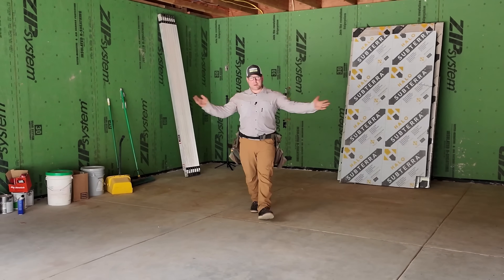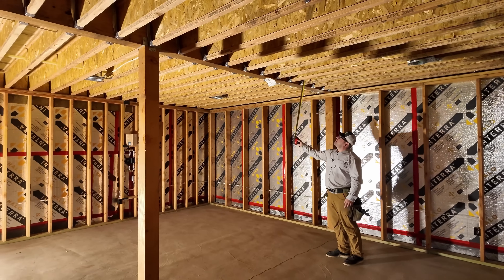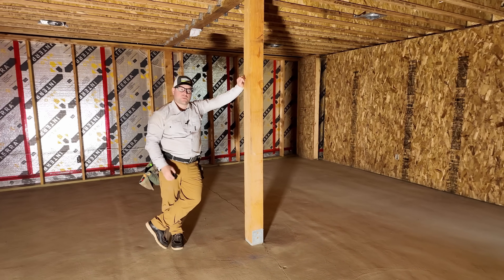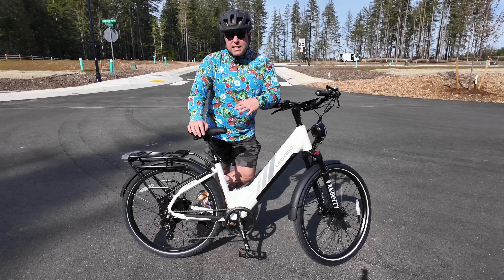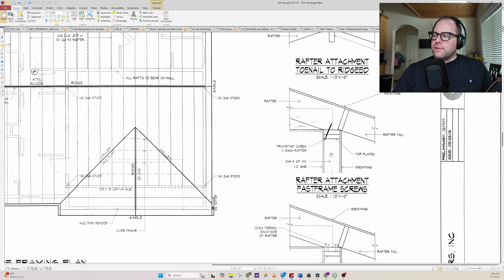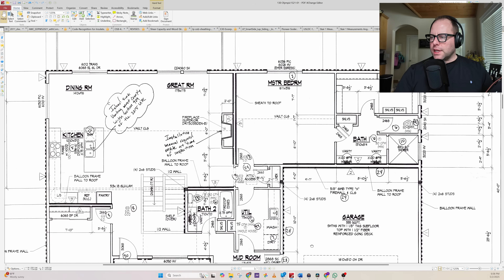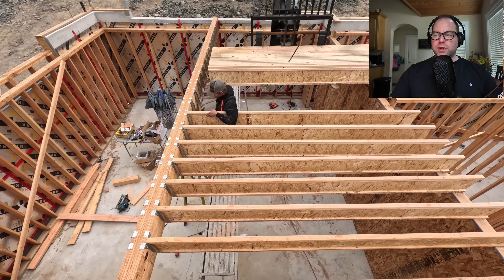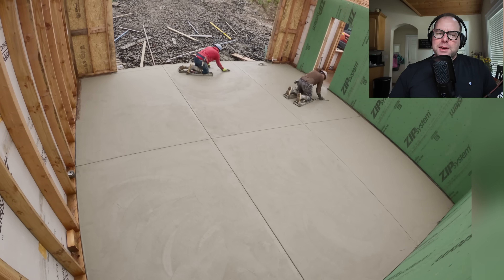Is This Safe? We Drove a Car Into a Wood-Framed Garage Floor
This might be the most unique garage we’ve ever built — it’s framed entirely over a wood floor system with I-joists, LVLs, and reinforced concrete slab. But can it actually support a real vehicle without failure?

In this video, we break down the full structural framing details, load path design, engineering considerations, and construction methods behind a garage that's built over living space. We even test the floor by driving a car in and listening from the basement below!

You’ll learn about:

How to frame and support a garage slab over wood

Using Roseburg I-joists 12" OC with Advantech and concrete

Engineering considerations: point loads, bearing walls, and concrete reinforcement

Lessons learned from publishing this project in Journal of Light Construction

And whether this kind of system actually works (spoiler: it does!)

💬 Have you built something like this? Would you trust this garage?

0:00   Concrete over Wood Floor Test
0:55   How it was Built
5:51   Lectric Bike
8:25   Tracing the Load Paths
14:09 Building Process
16:17 Does it Creak?

Oh and another takeaway, if you use a drone for commercial work, you need to be part107 certified.  Commercial work includes social media like YouTube if you plan to make an income off of that.  I watched a video about this last May and then purchased the Part 107 Course I studied and learned for 1 month and then took my test.  I scored a 95%, which is a testament to how good Greg and the crew over there teach.